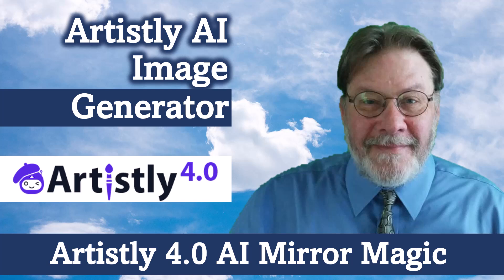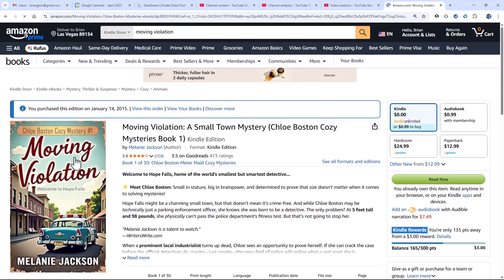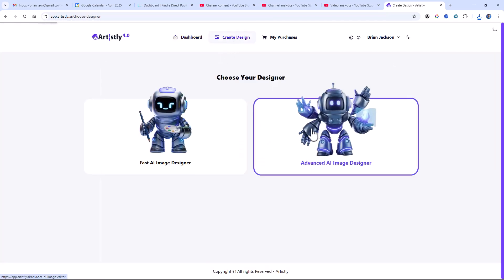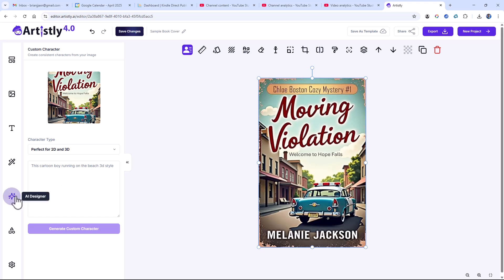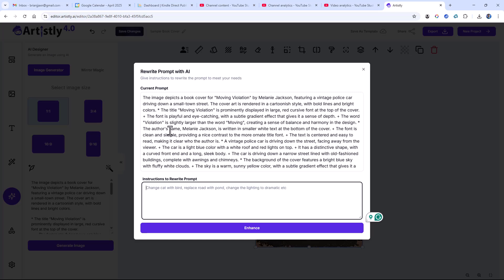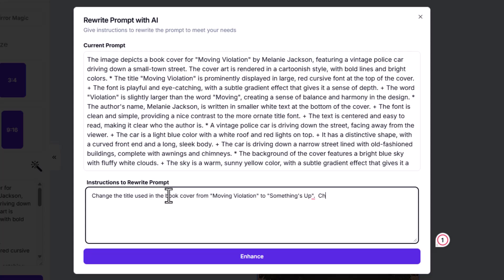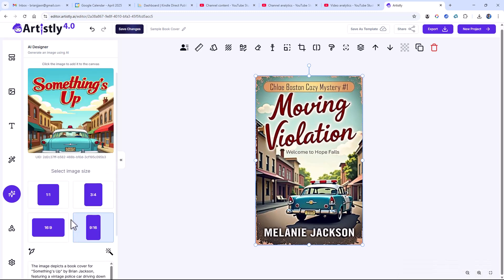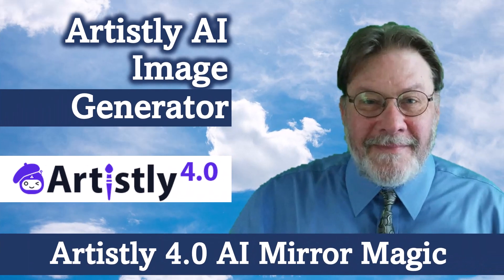Artistly AI Image Generator: Artistly 4.0 AI Mirror Magic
In this video about the Artistly AI Image Generator, I focus on the Artistly 4.0 AI Mirror Magic feature, which can be used to mimic an existing image.  I mimic a book cover downloaded from Amazon.

00:00 Introduction
00:23 Download an Amazon Book Cover Image
01:16 Upload the Image to Artistly
02:21 Generate a Prompt with Mirror Magic
04:28 Generate a Book Cover
05:23 Conclusion

Here is a link to my full Udemy online video training course on designing book covers with Artistly 4.0 AI:

Artistly 4.0 AI: Book Cover Design with Artistly 4.0 AI

If you enjoy this video, please check out lots more like it on my YouTube channel:

---Brian